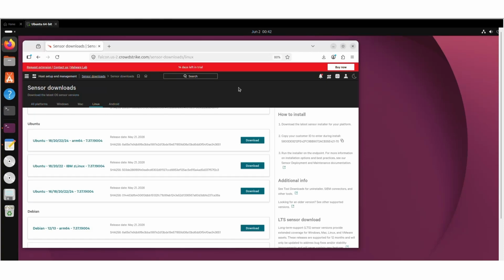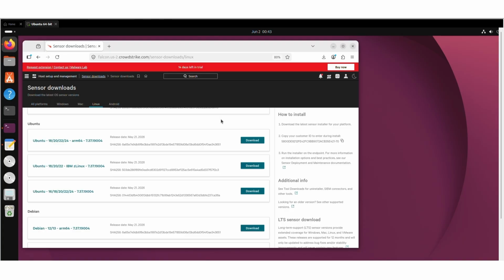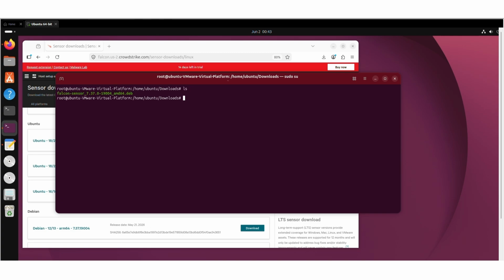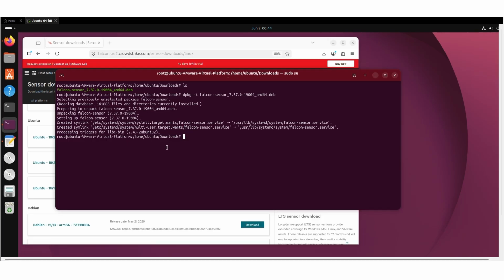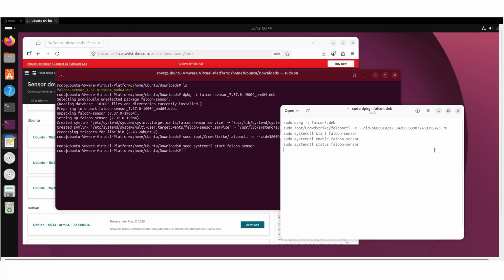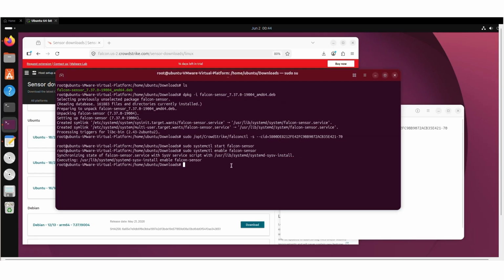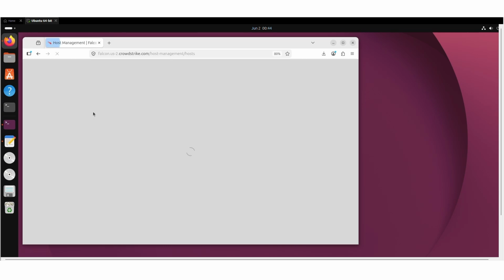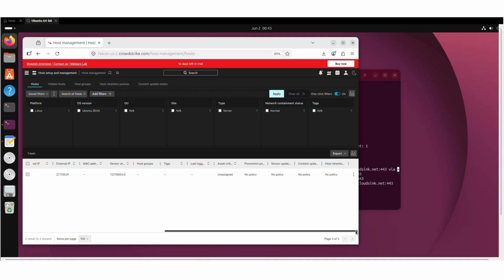How to Install CrowdStrike Falcon on Ubuntu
Getting enterprise-grade security up and running shouldn't take all day. If you manage Linux servers, you need reliable endpoint protection without the hassle. In this quick, 2-minute guide, we show you exactly how to install and configure the CrowdStrike Falcon sensor on Ubuntu and other enterprise Linux environments. We intentionally keep this tutorial short and strictly focused on the necessary steps so you can deploy your sensors and get back to work.

Whether you are a system administrator or a security analyst, this walkthrough covers the essential deployment process from start to finish. We explain how to correctly unpack the installer package, how to securely link the Linux sensor to your organization's CrowdStrike tenant using your Customer ID (CID), and how to start the background service so your server begins sending endpoint telemetry immediately.

Required Commands for Deployment:

Step 1: Unpack the installer
sudo dpkg -i falcon-sensor_*.deb

Step 2: Link your Customer ID (CID)
sudo /opt/CrowdStrike/falconctl -s -f --cid=YOUR_CID_HERE

Step 3: Start the Falcon service
sudo systemctl start falcon-sensor

Take Your Training Further:
This quick Linux setup is just the foundation of endpoint detection and response (EDR). If you want to master the administrative side of the platform, we highly recommend checking out our full CrowdStrike Masterclass series. In that comprehensive training, we cover how to navigate the Falcon dashboard, execute advanced deployment strategies across multiple operating systems, and build robust enterprise security policies.

About Rakhwal Technologies
We are dedicated to providing straightforward cybersecurity insights, technical training, and strategic solutions for modern businesses.